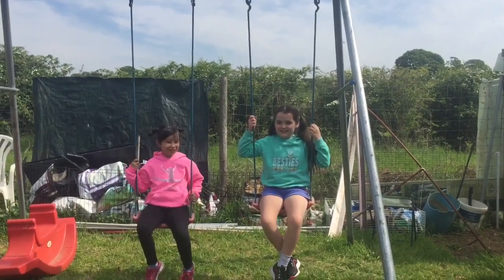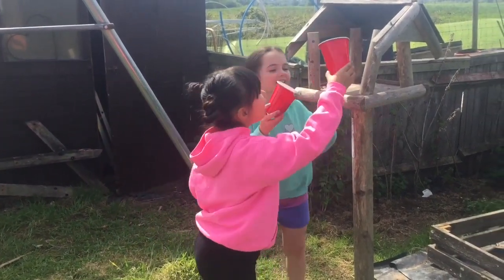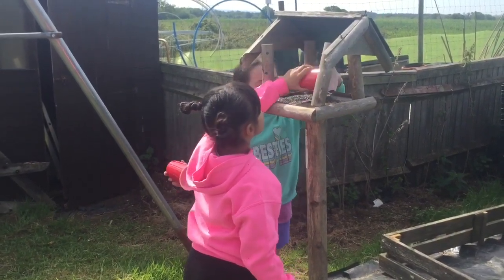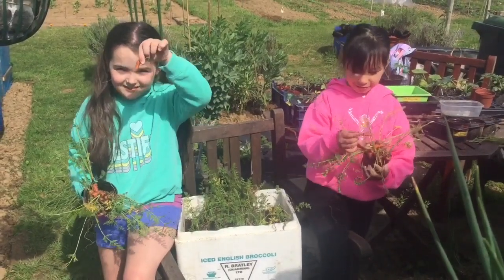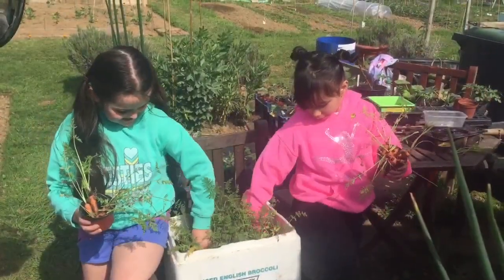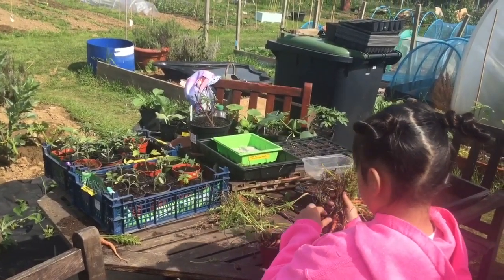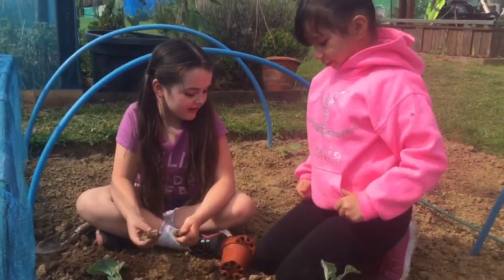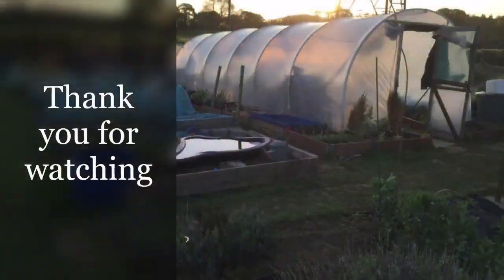WOW a Massive Thank you for 10,000 Subscribers | Kids Take Over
A very big Thank-you to everybody that has joined me along the way of growing vegetables in flowers in my allotment plot